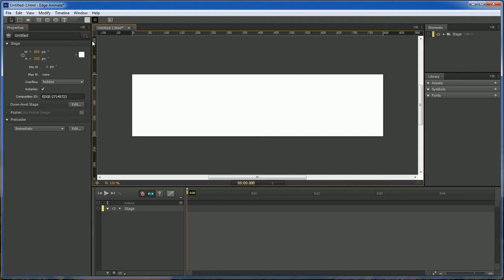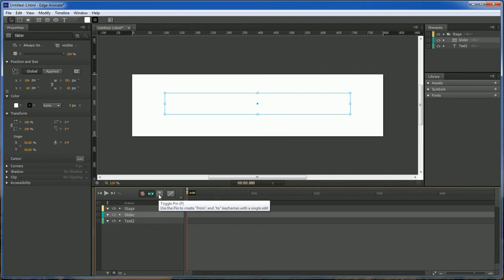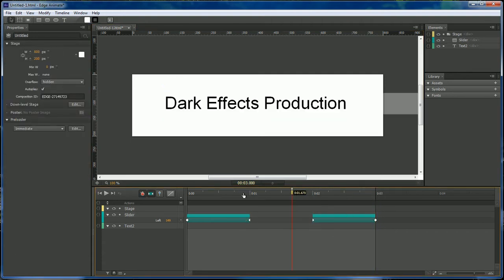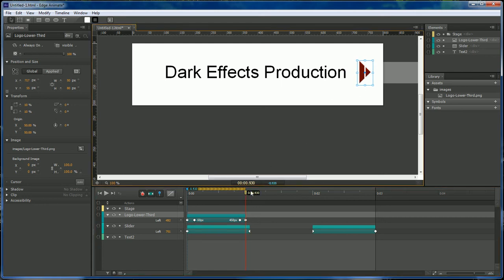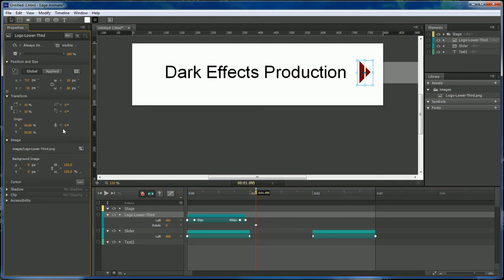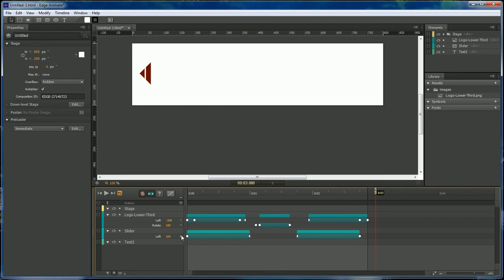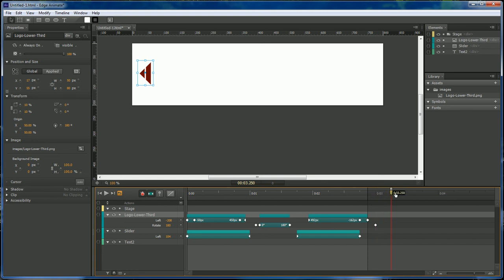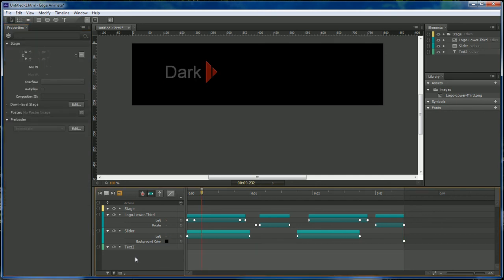Adobe Edge Animate Lesson #6 - Animate Logo to show and hide words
In this lesson, we are going to learn how to take an Image (Like a LOGO for a company) and animate it on the screen, and show and hide words.
This is a really cool effect, in learning how to animate within Adobe Edge Animate.